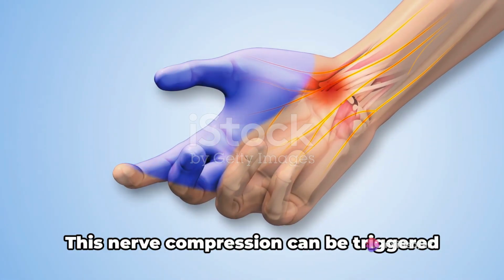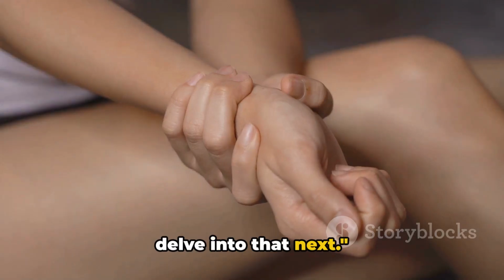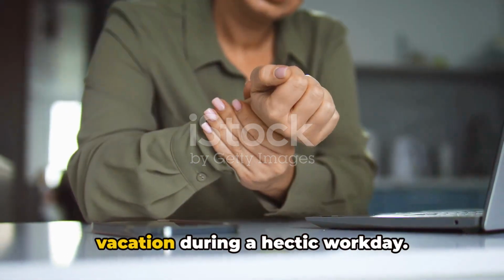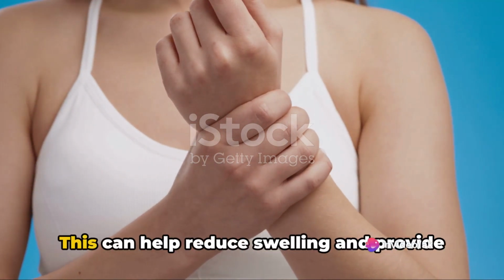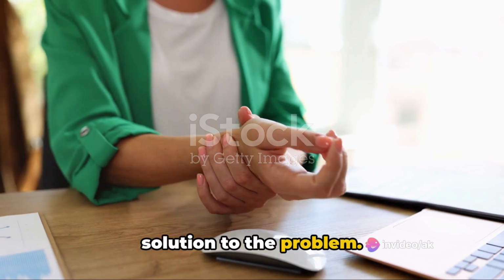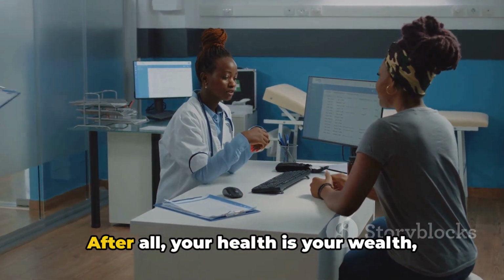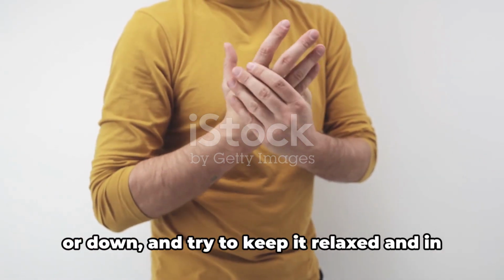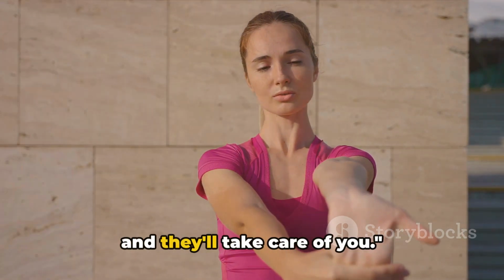Carpal Tunnel Syndrome Home Remedies Unveiled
Education Videos on Facts Academy 0122 Welcome to Facts Academy 0122!

Our channel is a hub for learners and scholars alike, where we dive into a diverse range of educational topics and the latest research. Whether you’re seeking knowledge in science, arts, technology, or social sciences, we’ve got you covered. Join us as we explore new depths of understanding and discovery!

Education is the cornerstone of personal and societal growth. It empowers individuals with knowledge, skills, and the confidence to make informed decisions, contribute to society, and pursue their dreams. Beyond personal development, education fosters understanding, innovation, and progress within communities and nations. It's a powerful tool that can address global challenges, promote equality, and improve the quality of life for all. 📚✨

Being educated is more than just an academic achievement; it's a fundamental aspect of personal empowerment and societal advancement. Education equips individuals with critical thinking skills, knowledge, and the ability to understand complex issues, enabling them to participate fully in society and make meaningful contributions. It opens doors to opportunities, promotes equality, and fosters a sense of unity and understanding across diverse cultures. Ultimately, education lays the foundation for a more informed, just, and prosperous world. 🌐📈

Education is a powerful catalyst for positive change. When we commit to educating each other, we share a wealth of diverse perspectives, skills, and knowledge that can transform societies. By fostering a culture of learning and mutual growth, we can address global challenges, bridge cultural divides, and build a future where everyone has the opportunity to thrive. Let's unite in the pursuit of knowledge and change the world for the better—one lesson at a time. 🌍🎓

FOLLOW ME ON:
Links

MY VIDEO TOPICS:
* Education Courses
 • Science Education
  • Mystery Educational Videos
 • Financial Education Welcome to Facts Academy 0122!

FOLLOW ME ON:
Links

MY VIDEO TOPICS:
* Education Courses
 • Science Education
  • Mystery Videos
 • Financial Education